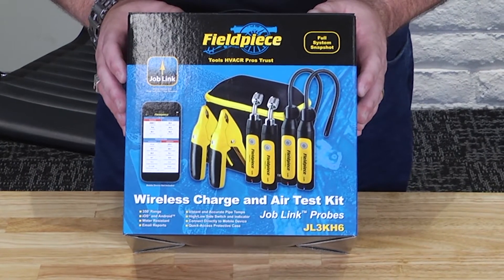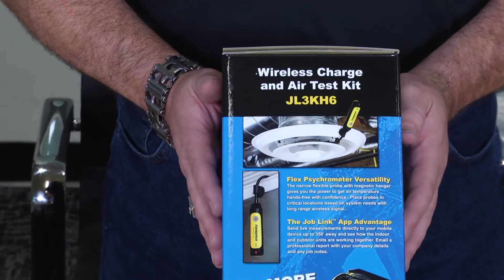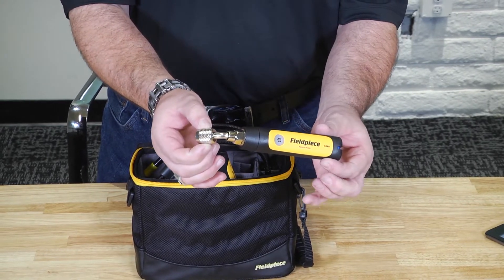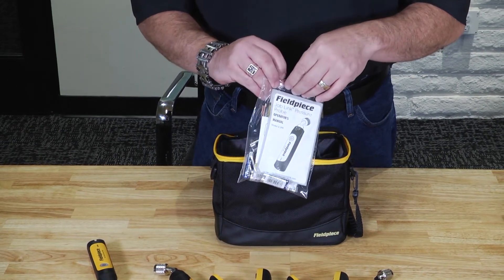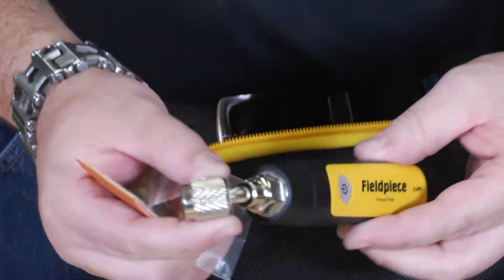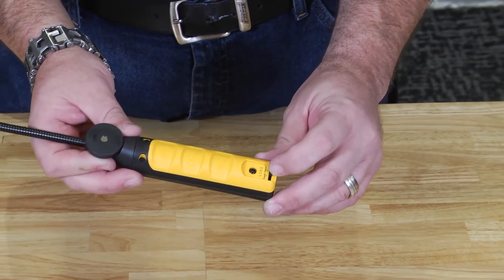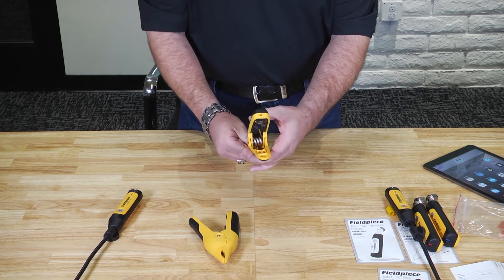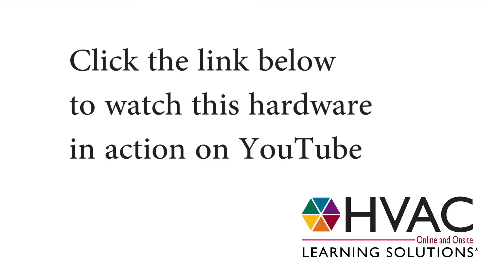Unboxing Fieldpiece Job Link Wireless Charge and Air Test Kit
Before you can buy it sneak peak! Jose De La Portilla went to Fieldpiece in Orange, CA to get you a look at the new Fieldpiece Job Link Wireless Charge and Air Test Kit on ToolboxTuesday. Learn "How To" use the Fieldpiece Job Link Wireless Charge and Air Test Kit

Correction about the app: The reporting and measurements come with the free version, but job history (and many other things) are at a price point of $12 per month. Adding invoicing brings it to $29 per month.